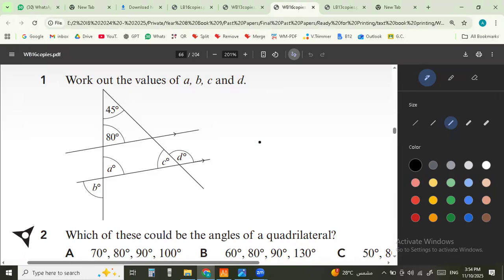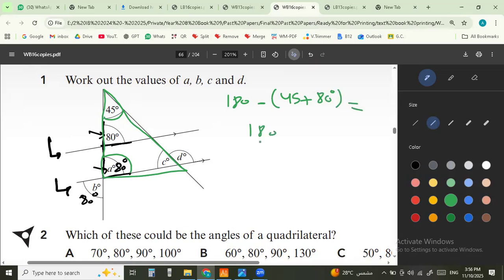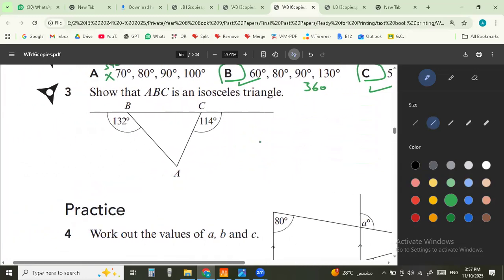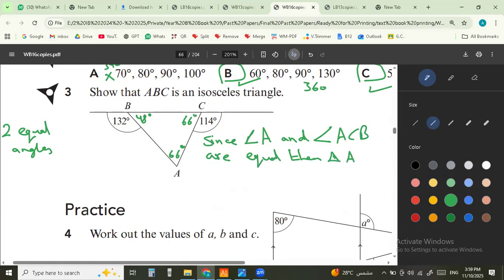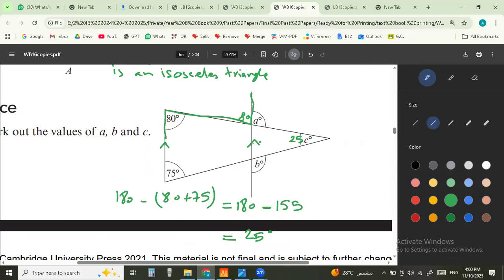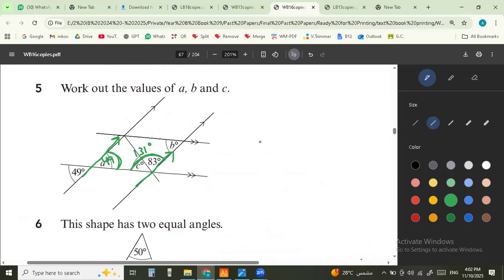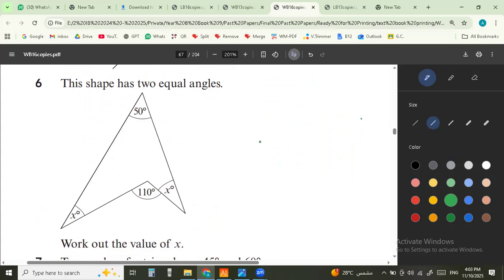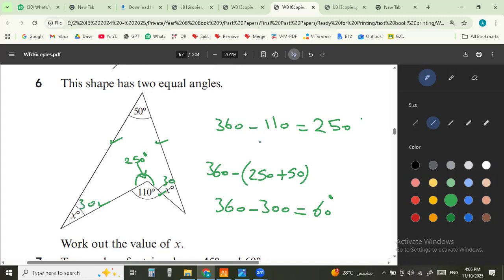5.1 Calculating Angles Part 1 Stage 9 Cambridge Workbook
5.1 Calculating Angles Part 1 Stage 9 Cambridge Workbook